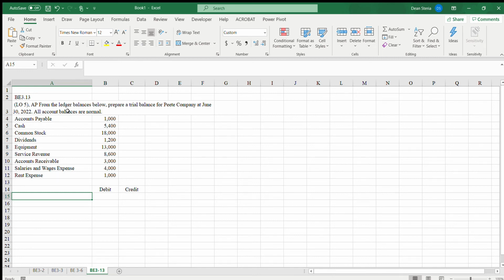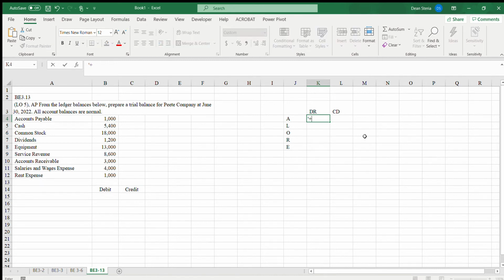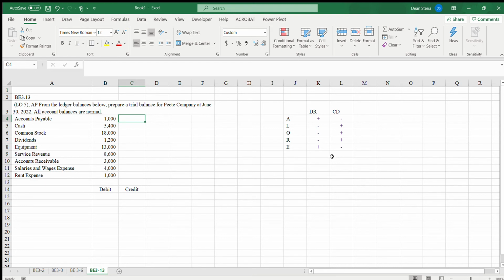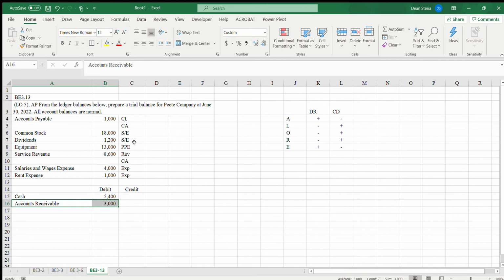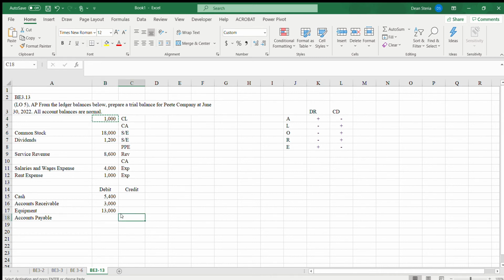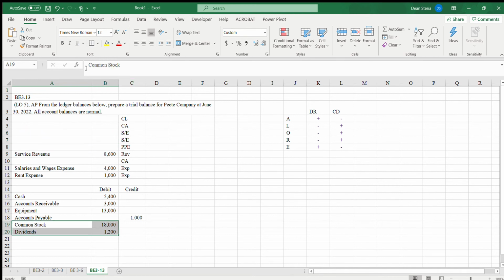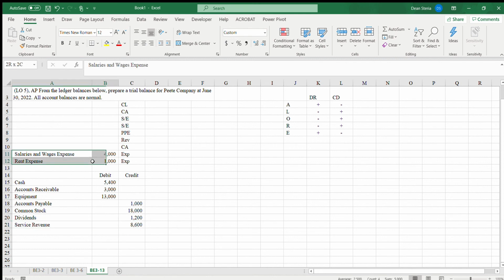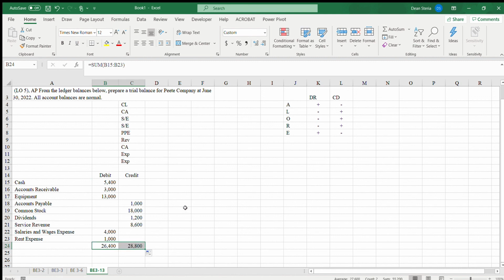201 BE3 13